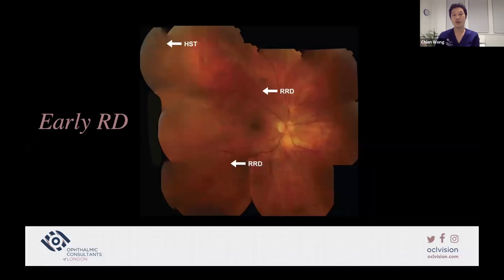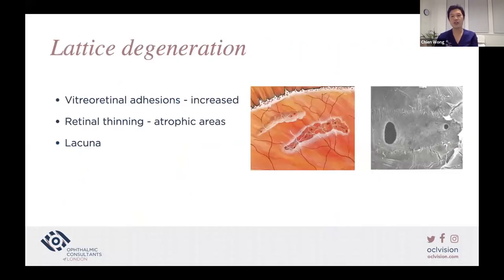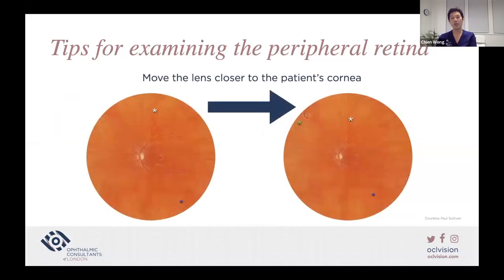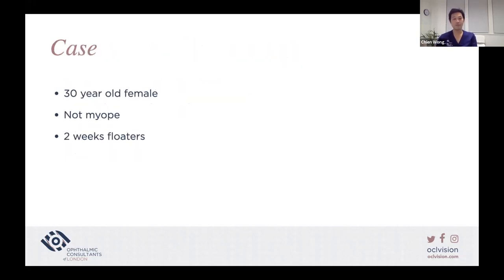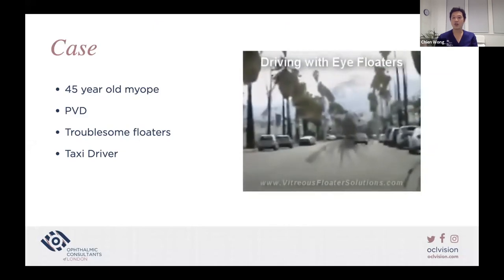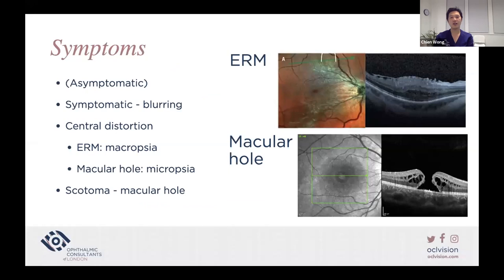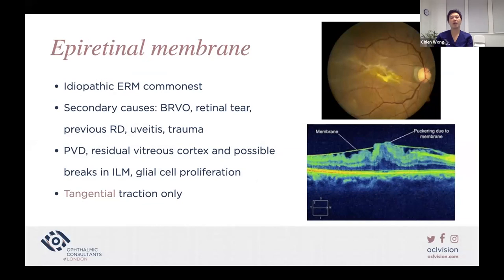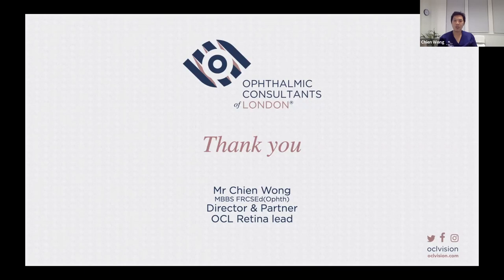Retinal Webinar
Ophthalmic Consultants of London Webinar Series for Optometrists - Today's talk featured OCL surgeon Chien Wong talking about Referring to the Vitreoretinal service: What, Why and When to refer.

He focussed on common conditions that optometrists are likely to come across in their careers including retinal detachment, floaters and vitreous detachment, macula problems as well as advanced diabetic eye disease.